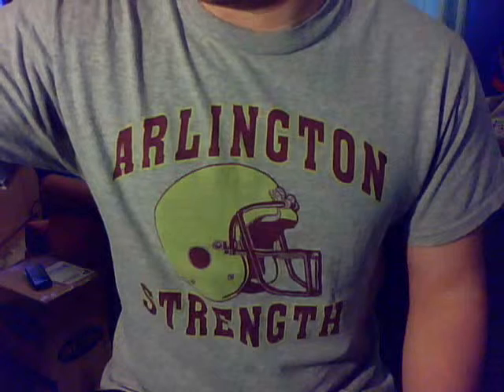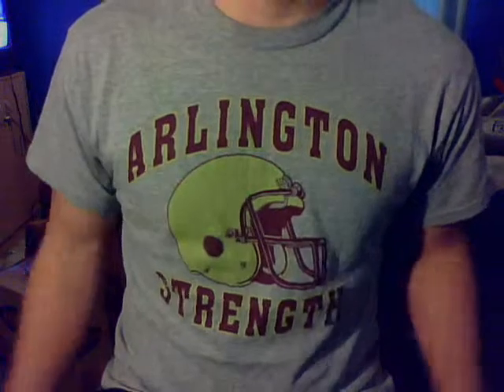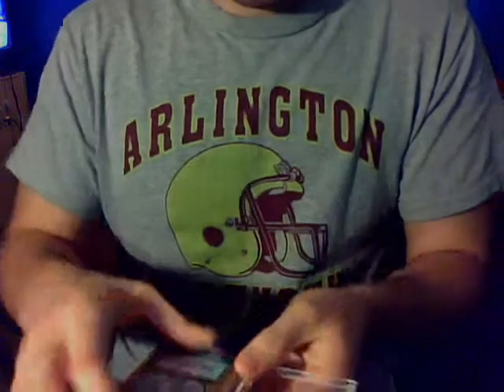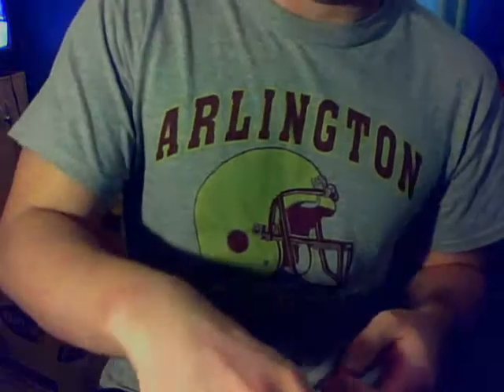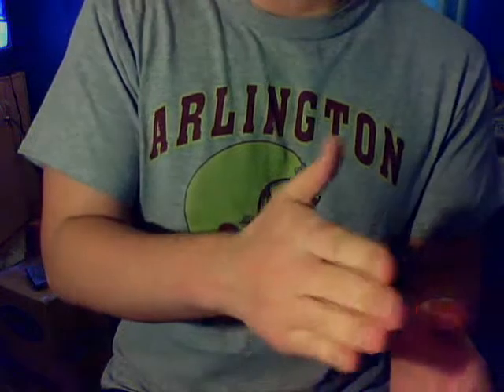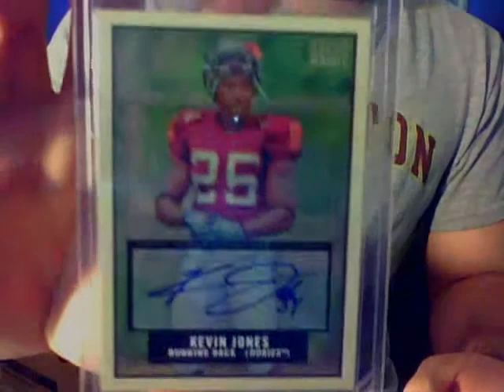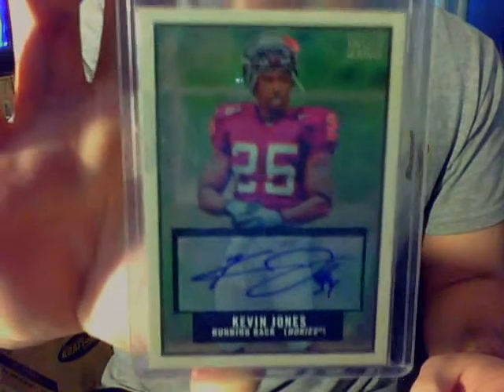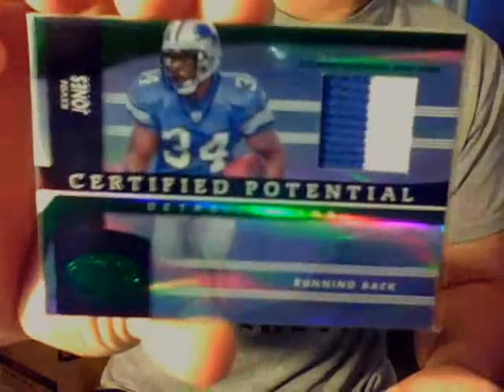Pre-Spring Break Mailday!! 2 Sick Low Numbered PC Cards!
Hope everyone has a great spring break, ill see you when i get back!